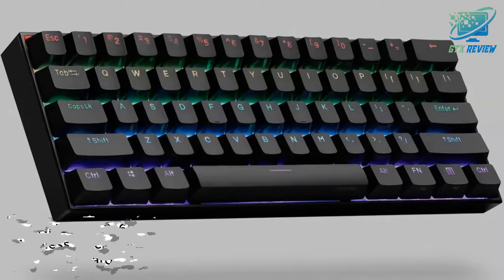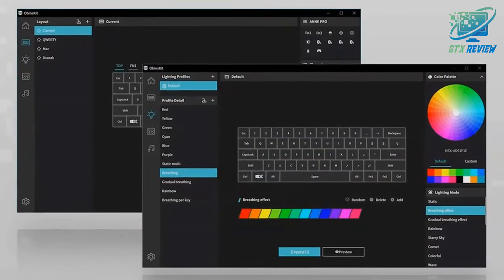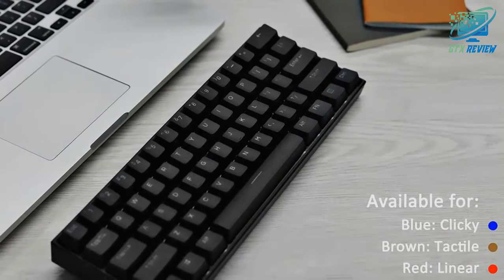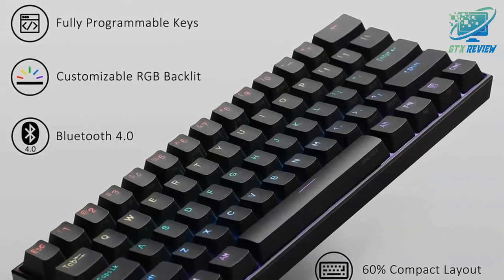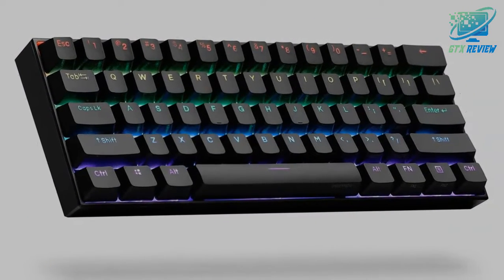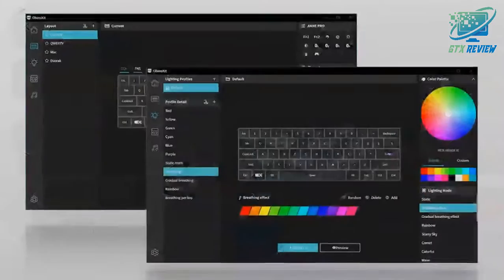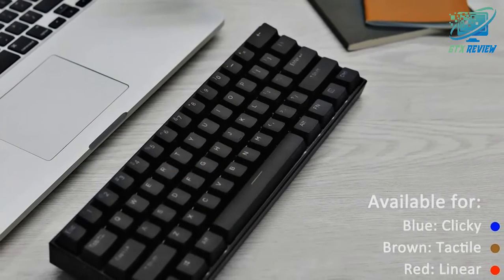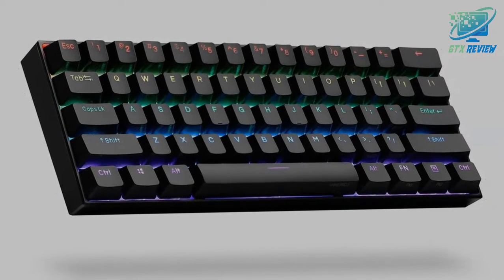ANNE PRO 2, 60 Wireless Mechanical Keyboard | GTX Review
Check Price